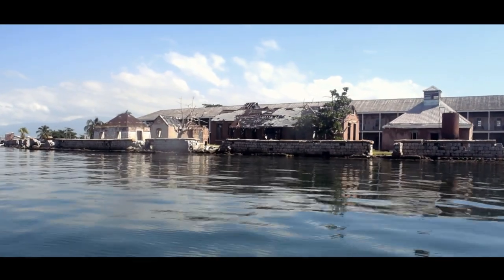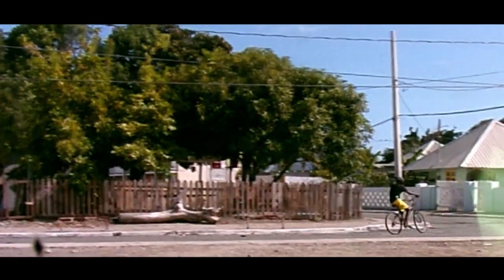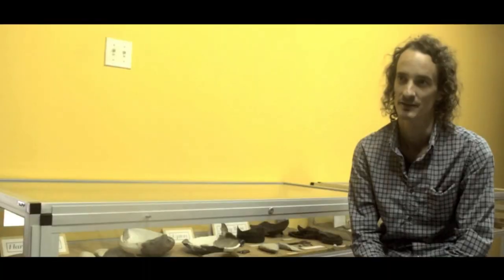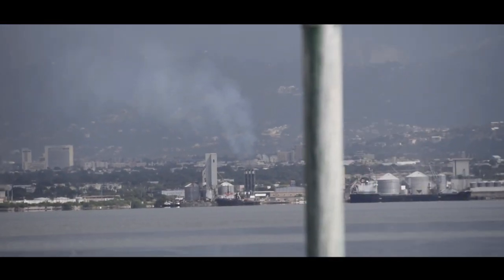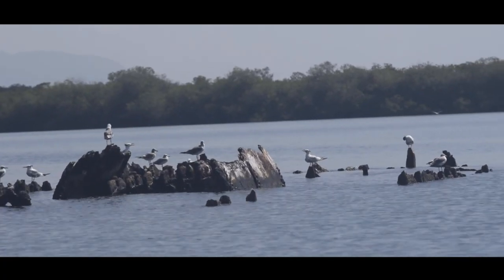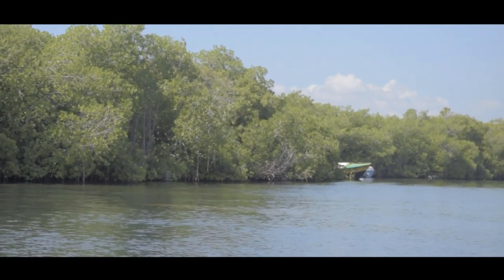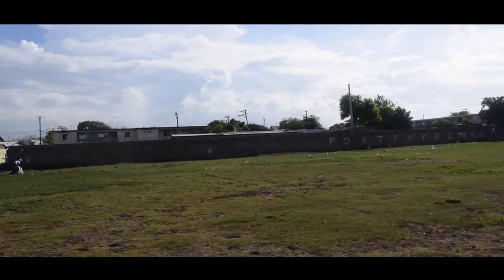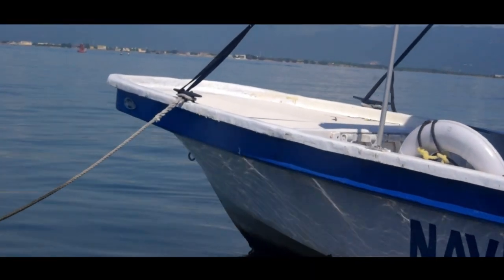Protecting Port Royal's Mangroves (Documentary)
Award Winning Documentary: Best in Storytelling, EU Short Film Competition 2019.

This documentary explores the environmental issues affecting the UNESCO World Heritage site of Port Royal, Jamaica. Amidst recent concerns regarding the newly built cruise ship port, this documentary becomes increasingly more relevant. To explore this issue, I sit down with Professor Mona Webber of the Centre of Marine Sciences, UWI Mona, Ms. Chauntelle Green of the Port Royal Marine Lab and Dr. Zachary Beier of the Jamaica Archaeological Society and Jamaica National Heritage Trust.

Tune in to find out how your actions and that of the state affect Port Royal.